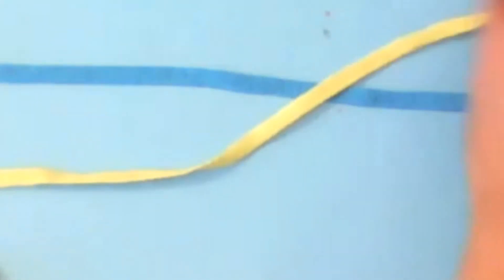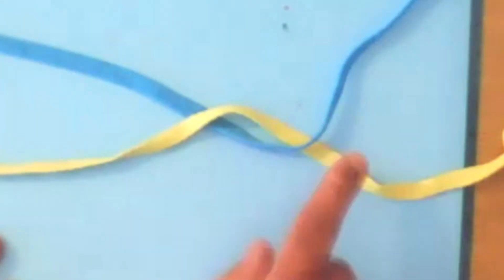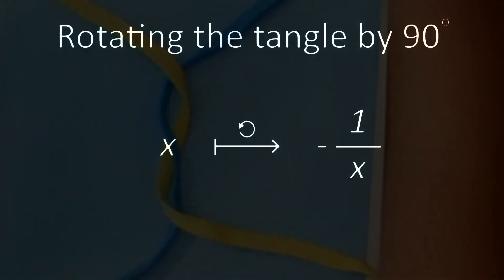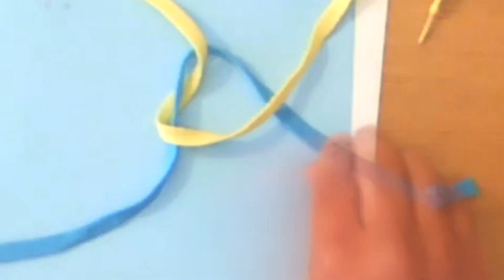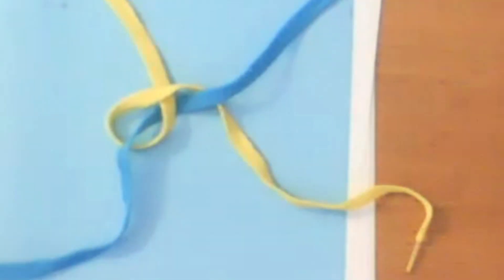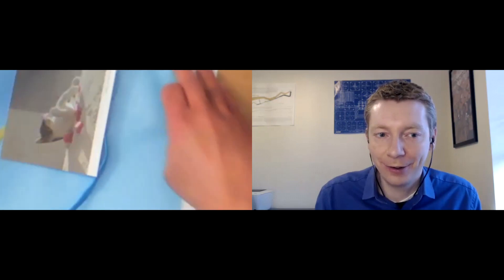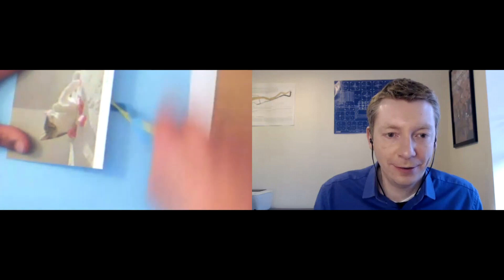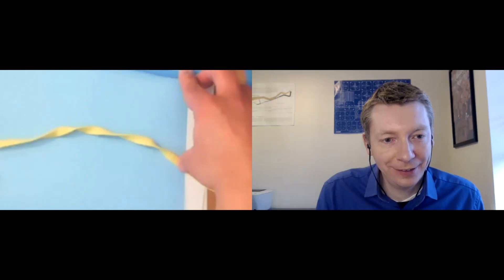Vinay Kathotia and Conway's Tangles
Vinay Kathotia shows us an unusal way to represent numbers using a pair of shoelaces.